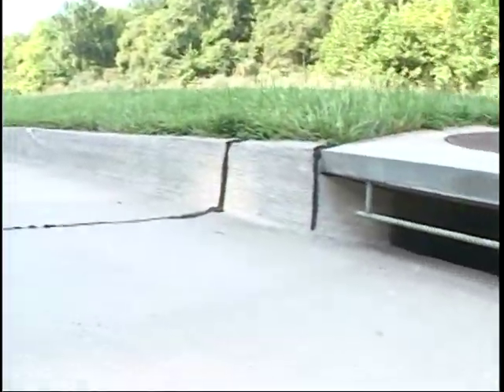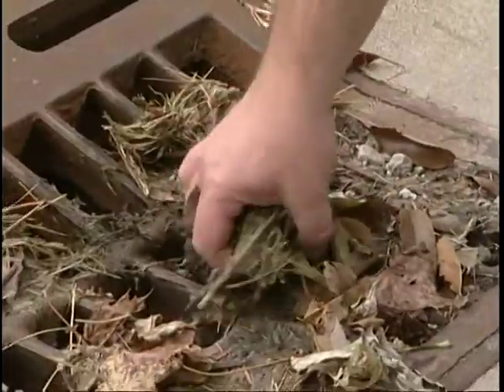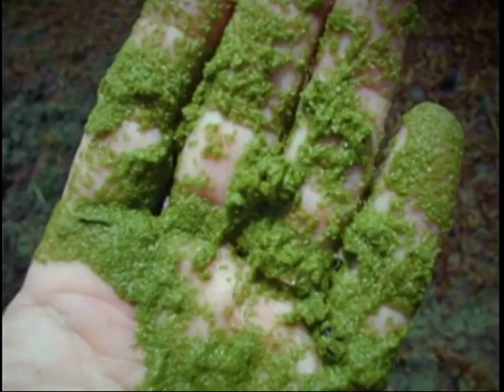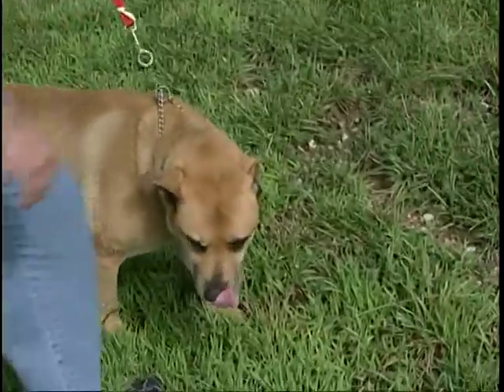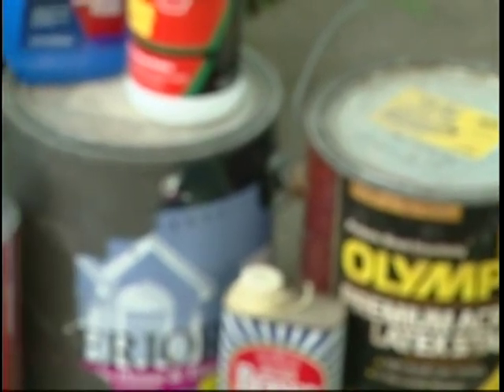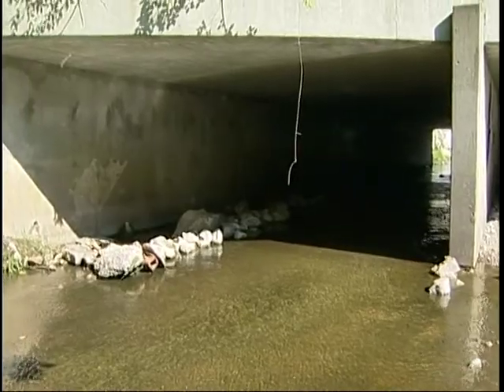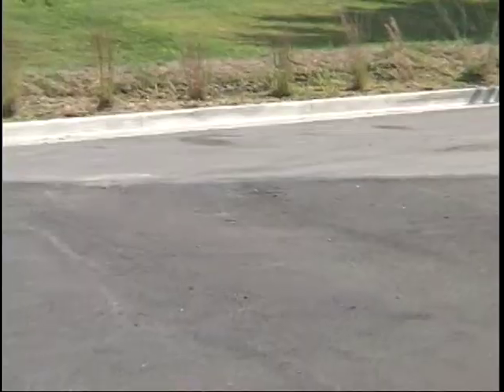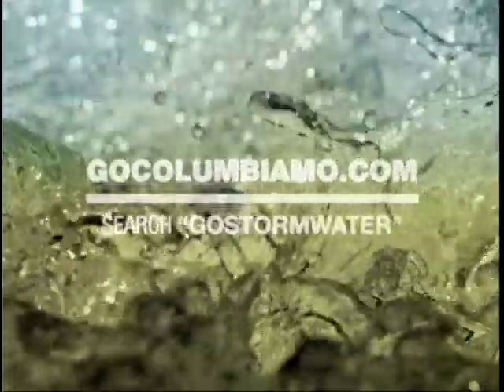Stormwater Management Program - City of Columbia, Missouri (K-12)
Learn about how Columbia residents can help with stormwater management and what the city is currently doing.